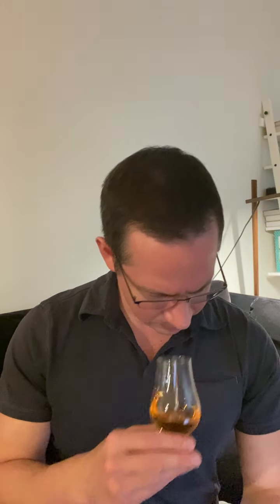The Best Blend, Ep. 2: Grant’s Family Reserve (Shockingly Affordable)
Nick continues with the Best of Blend mini-series on the channel with a serious value whiskey. Let’s find out how good it is for the shockingly low price.